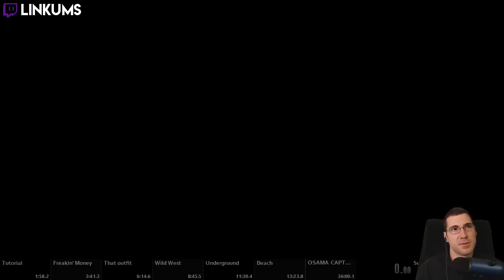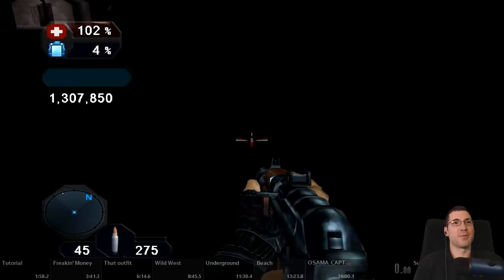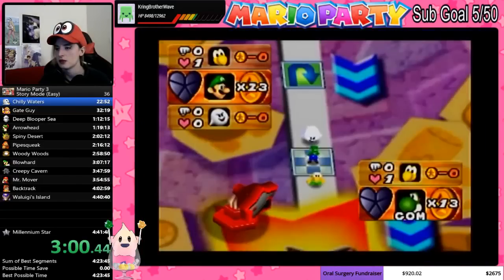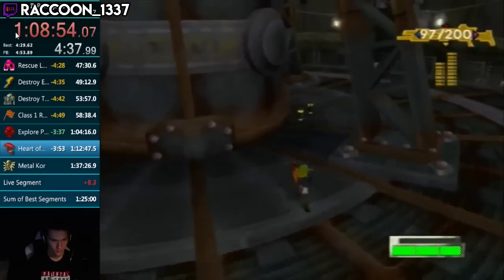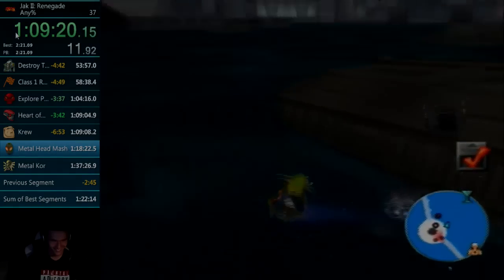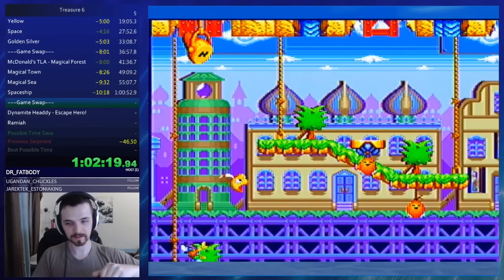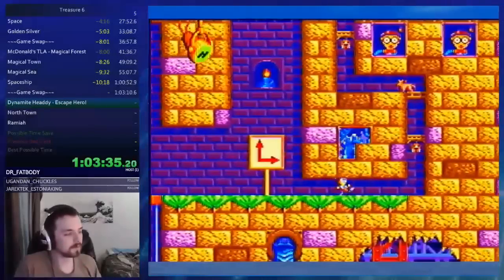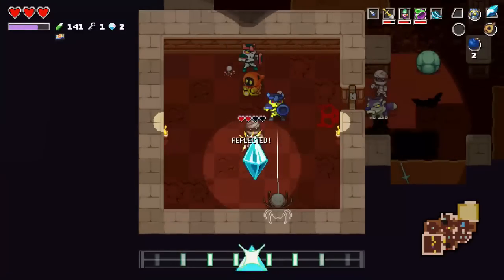Top 10 Accidental Skip Discoveries In Speedrunning #3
What?

Special thanks to DarkspineSonic, Depcow, CameronVengenz, Ruh, Linkums, Darnok_PL, 1UpGirlXaltis, Ecdycis, Chronoon, Revenged2, RatRacing, CloudMax

Streamer accidentally finds a Boss skip in Sonic Mania

Koala strats LuL - Crash Bandicoot: N. Sane Trilogy

[WR] NST Crash 1 Any% Speedrun in [retimed to 42:10]

America's 10 Most Wanted Any% in 28:49

[EX-WR] Rayman 2 (PC) - Any% Speedrun in 1:59:16

NIGHTCRY END SKIP???

[World Record] Nightcry Two Survivors Speedrun 42:38

Treasure 6 3:54:37

Ganon Quick Kill!?!? - Cadence of Hyrule

Zool glitch to the credits?